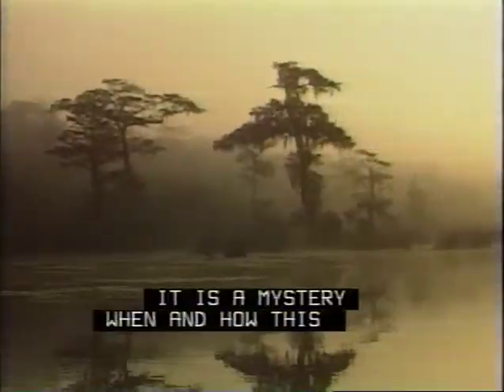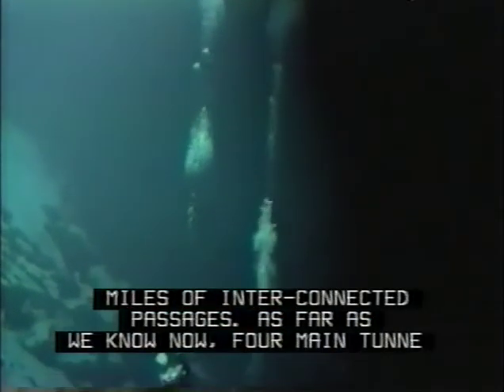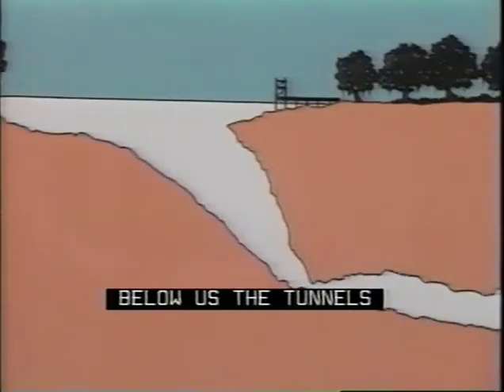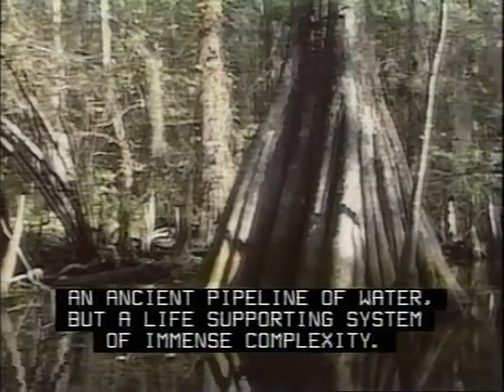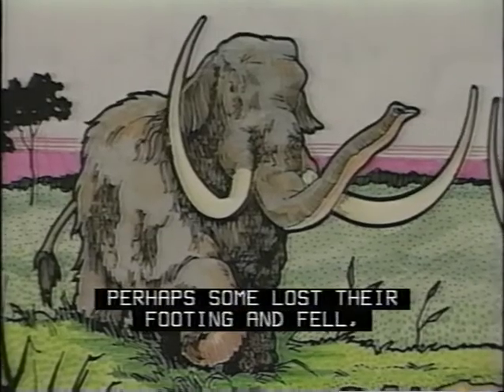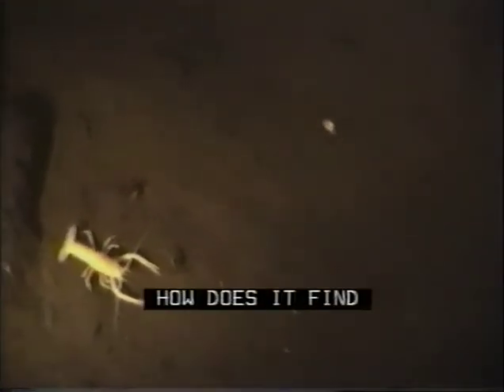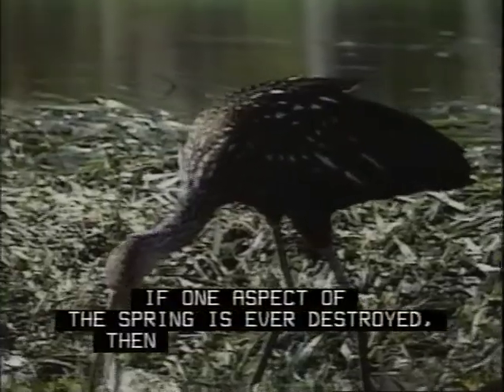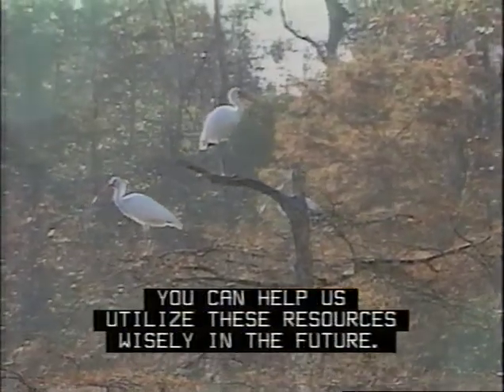The Mystery Continues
The Wakulla Springs Story (1989)
(Captioned)

Edward Ball Wakulla Springs State Park

Uploaded by Rafel Fortier